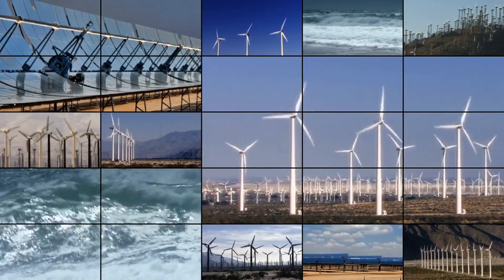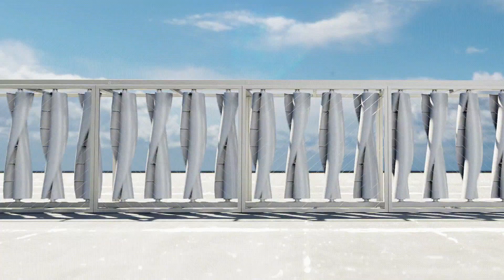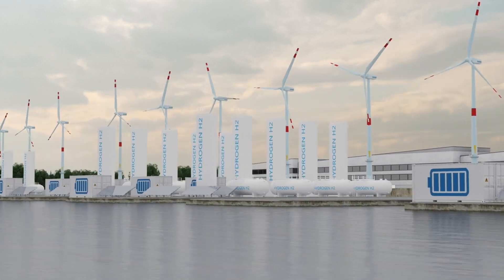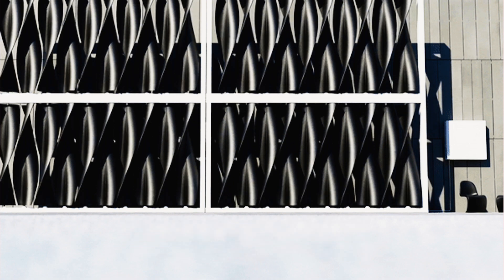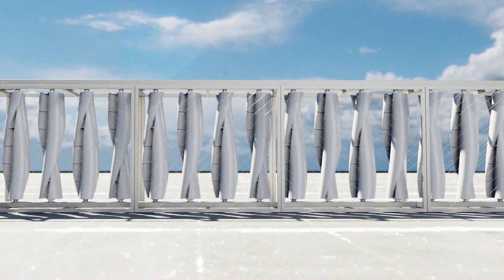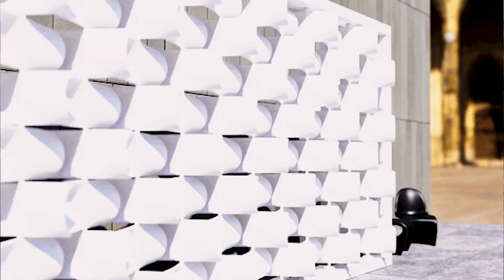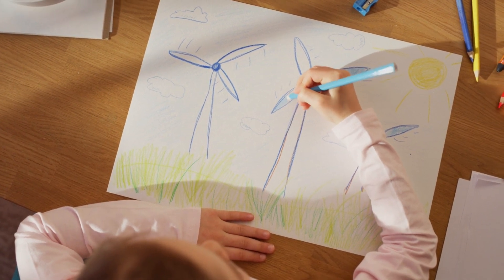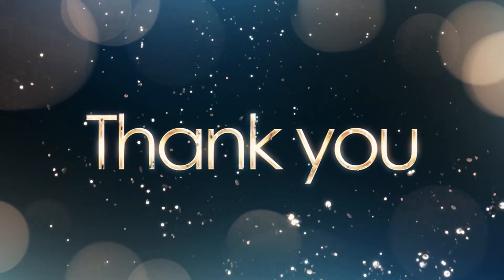Novel US Wind Turbine Wall Around Houses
We explore the novel USA Wind Turbine Hall—an architectural marvel, a game-changer in electric power systems and renewable energy.

🏙️ Imagine a wall that seamlessly blends into cityscapes, yet silently generates over 10,000 kilowatt-hours per year, powering homes and reshaping our urban landscapes. 🌆💡

🌀 Watch as we dive into the aesthetics and functionality of this unique wind turbine wall, revealing its potential to revolutionize how we harness clean energy in busy cities. From its silent rotation to its environmental impact, we uncover the hidden power within the Wind Turbine Hall.

🔍 But that's not all! We'll discuss the artistry behind its design, the science driving its functionality, and the potential it holds for a greener, more sustainable future.